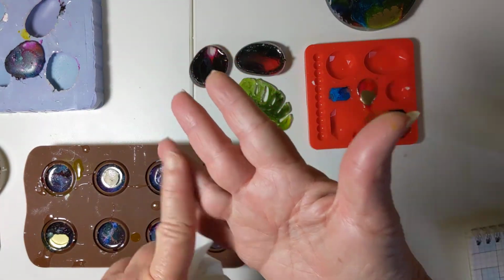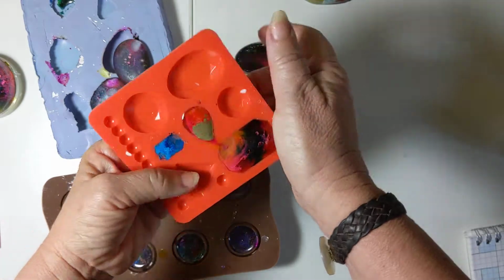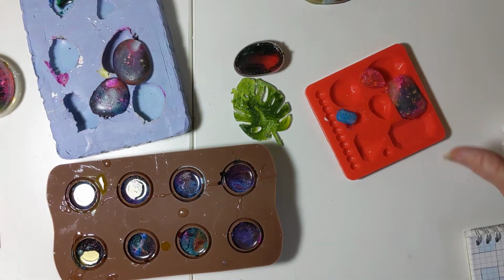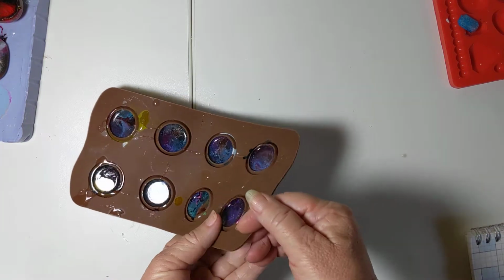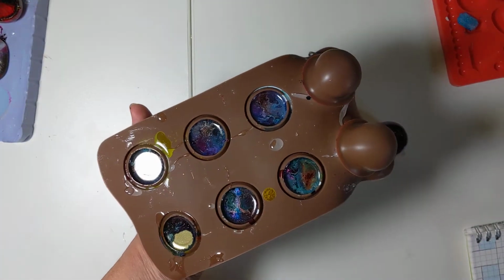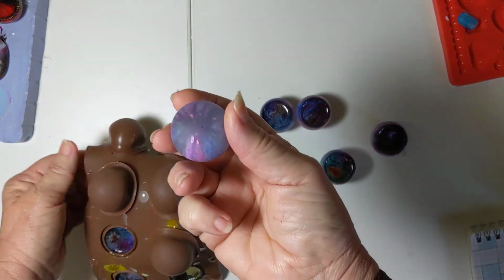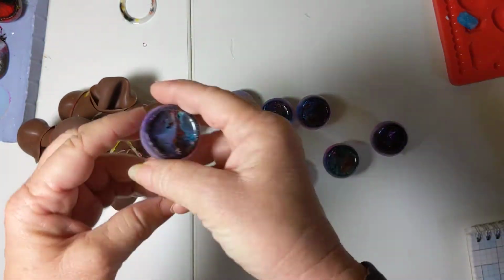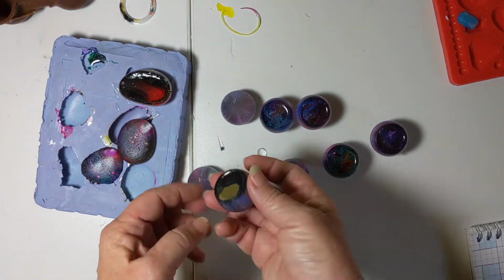The BIG Resin Reveal - Pt. 2 of 2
The rest of the reveal after I accidentally hit stop instead of pause, D-OH!